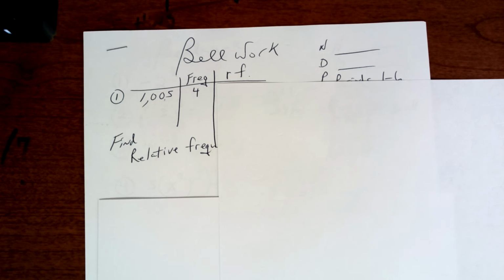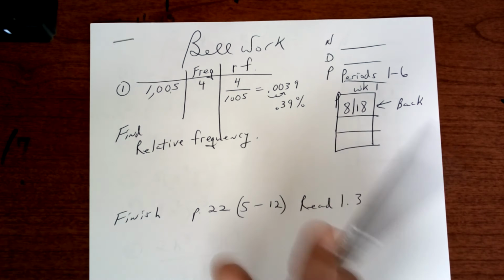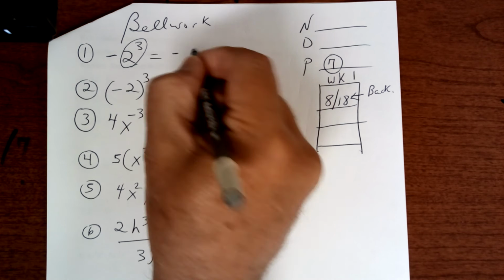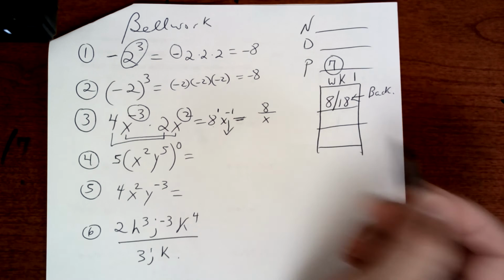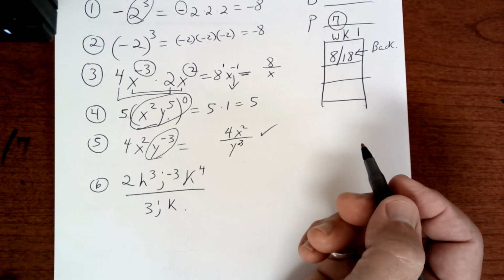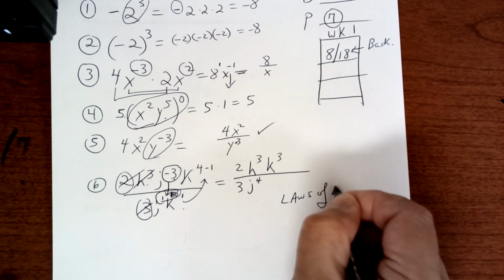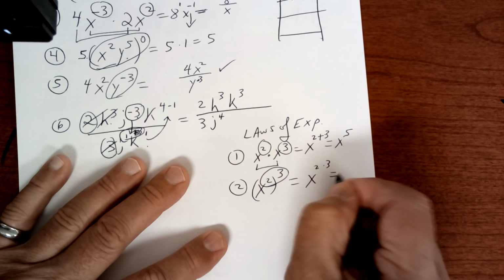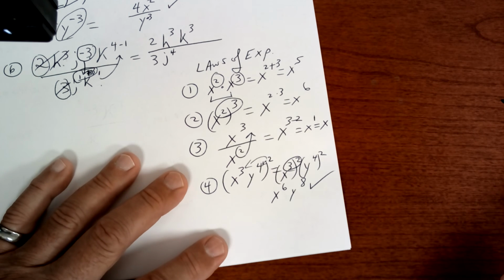8-18-22 Thur. Both class hw in video